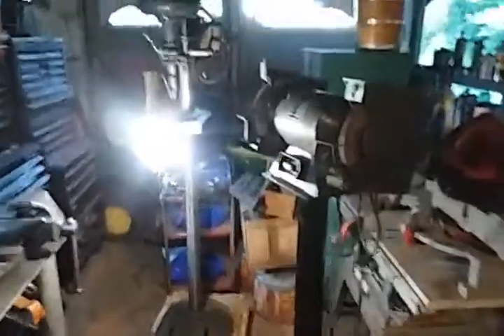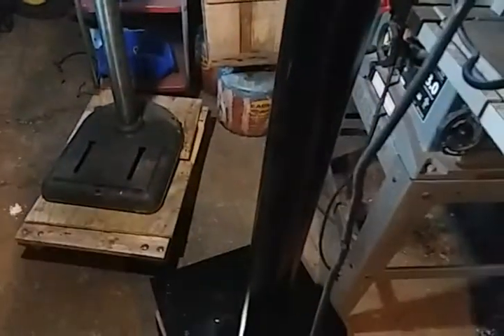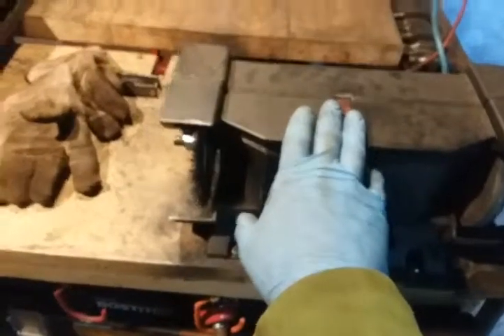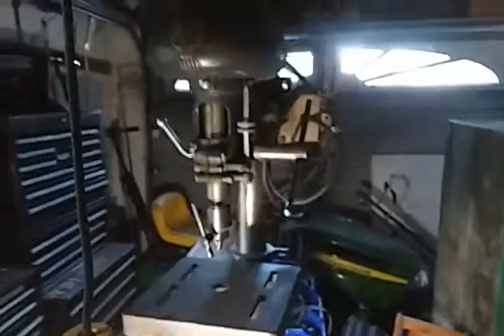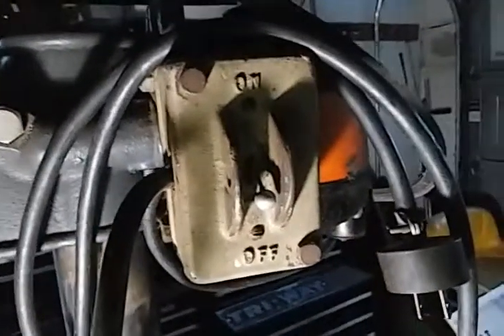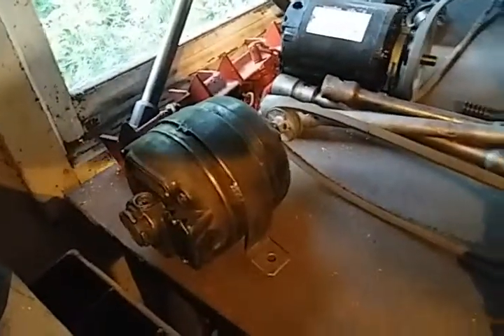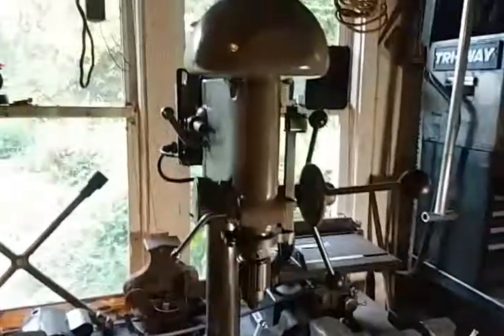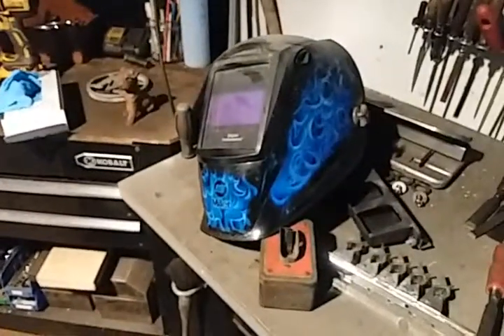Project status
Mounted my 8" bench grinder to the stand that came with the Delta Milwaukee floor drill press I got the other day.